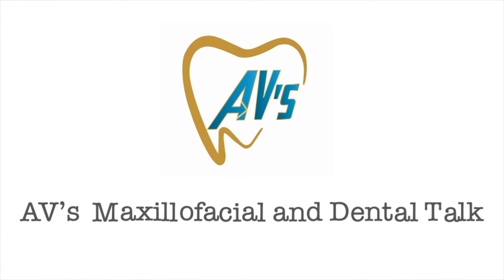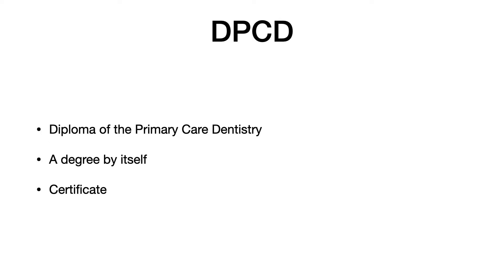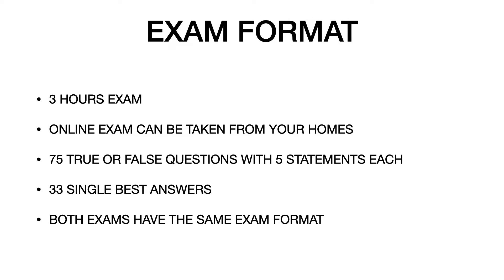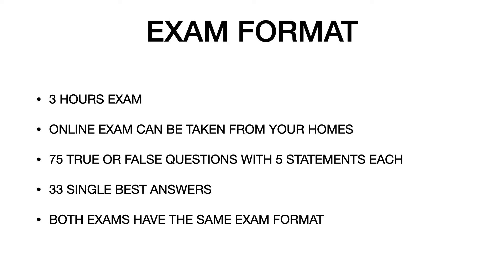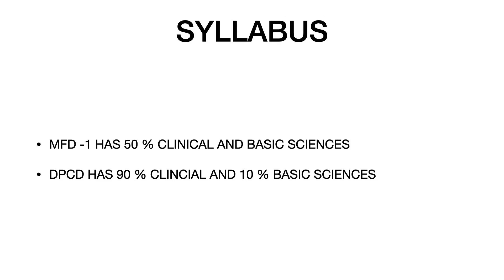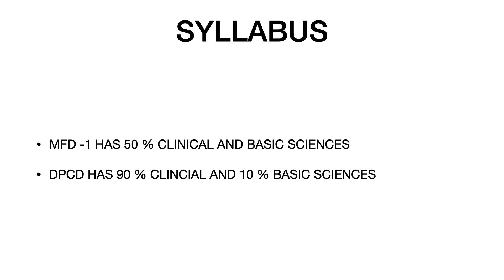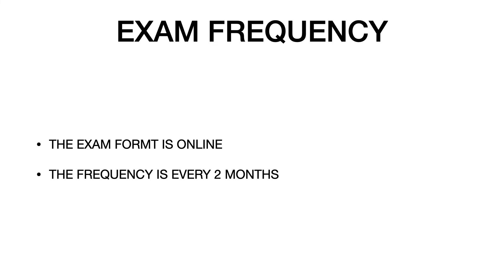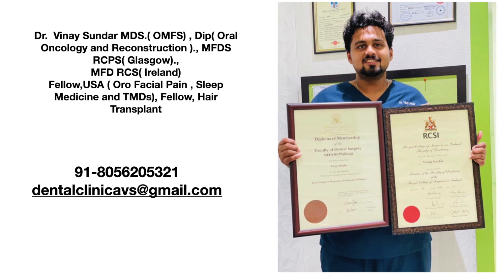What's the difference between DPCD AND MFD-1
In this video we have plained the differences between DPCD AND MFD -1